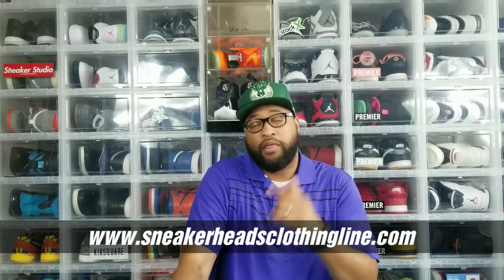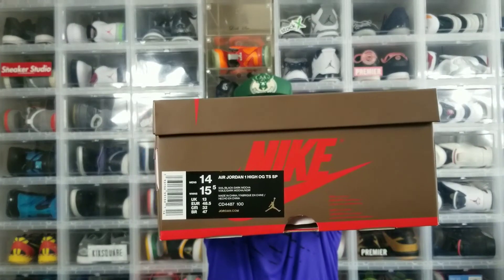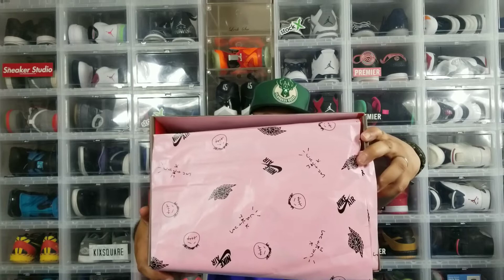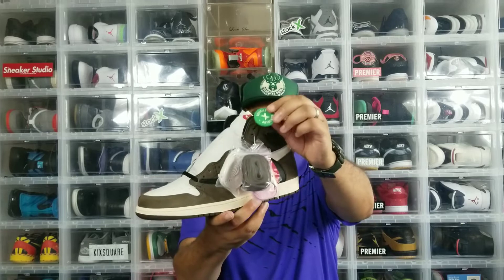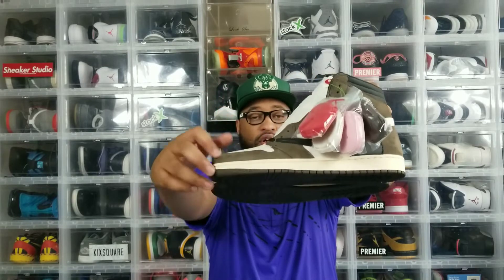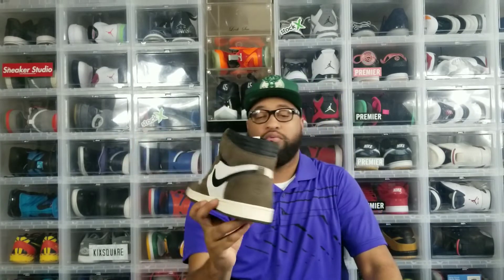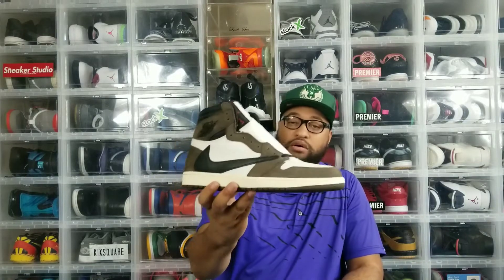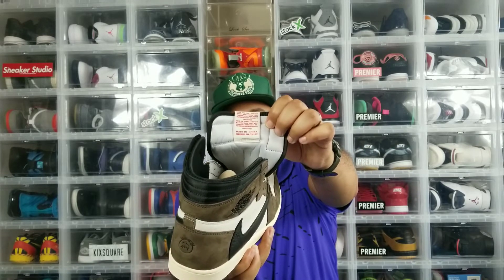AIR JORDAN 1 RETRO "TRAVIS SCOTT CACTUS JACK" FROM STOCKX DETAILED REVIEW 1080p HD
Todays video is a detailed review on the brand new release of the Air Jordan I Retro HI "Travis Scott/Cactus Jack" which this pair came from the Stockx App and shout out to da homie @splashimdrippy for the assist on doing this review make sure yall check out his YouTube Channel and Instagram. Let me know what yall think of the 2019 Air Jordan I Retro Hi "TRAVIS SCOTT/CACTUS JACK" release in the comment section!!! Also FYI this is a SIZE 14 and fakes arent even made in size 14+ so dont even try it and save yourself the embarrassment real quick.

We appreciate your luv and support and we will continue to keep dropping good content...

✔✔ XBOX Live Gamertag: @repmilwaukee414

| In 4K HD